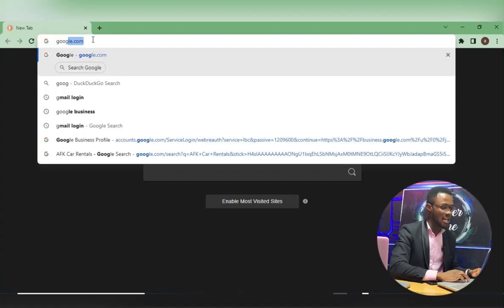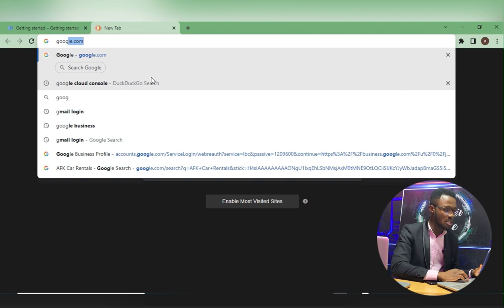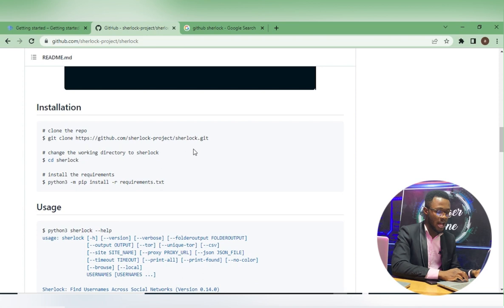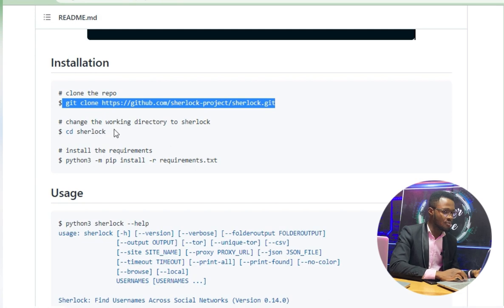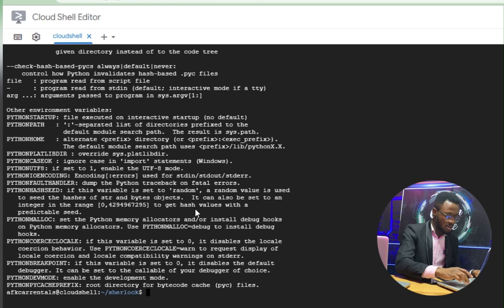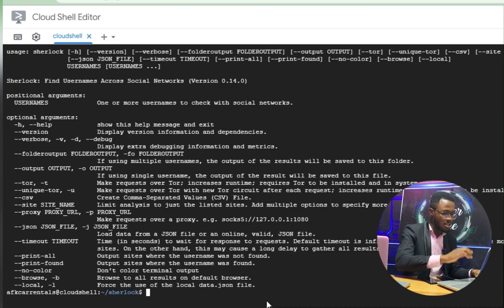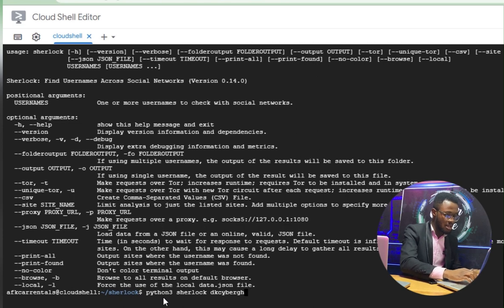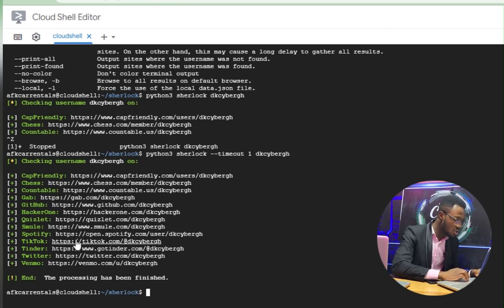how hackers find social media accounts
steps hackers use to get every social media account